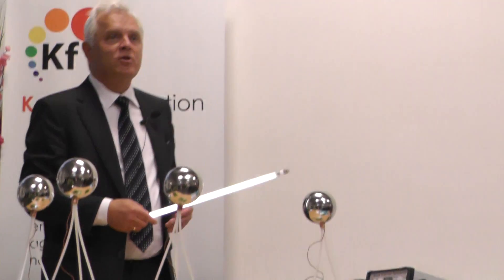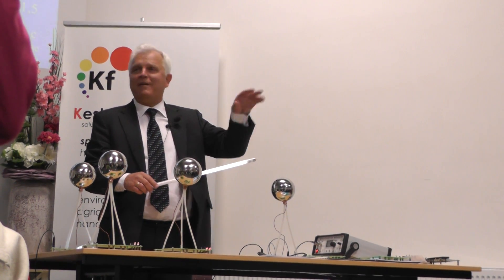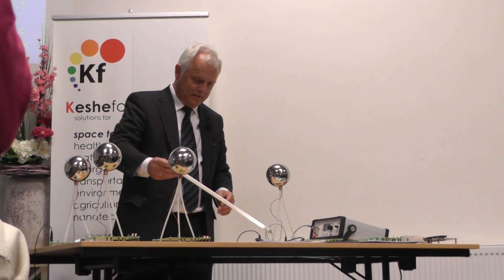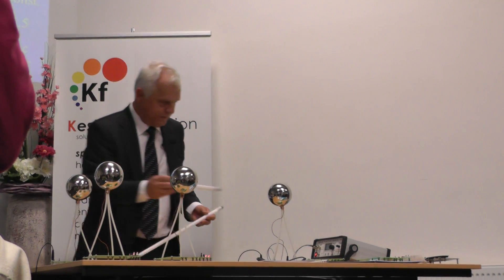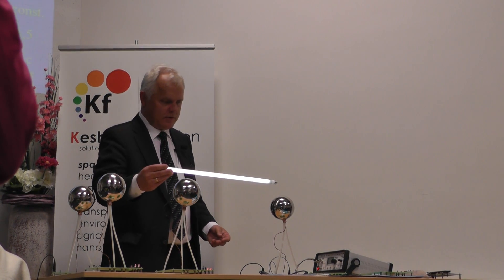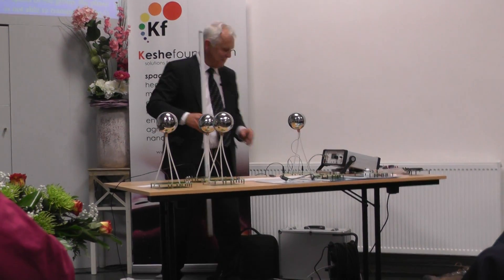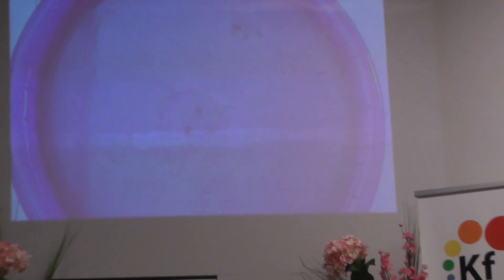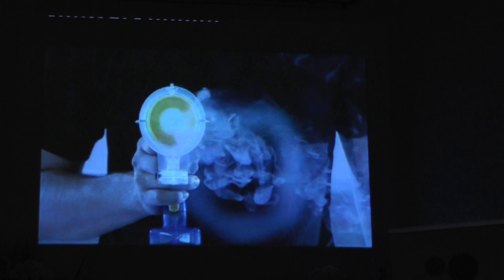Experiment Keshe Foundation 21 september 2012 with burning lamp and boat with Tesla Antenna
Release of the Technology:

1. Special Photo Report (overview). Release technology on 21 september

2. Experiment burning lamp and boat with Tesla antenna

3. Education program how to share the knowledge with te world

4. Education part understanding magnetic field / balance

5. Prof. Konstantin Meyl explains different waves Tesla / Herz

To understand the activities of the Keshe Foundation read first the patents:

First take notice and read patent EP1770715 Micro plasma reactor Keshe Foundation (1/2)

First take notice and read patent EP1770717 Gravitational and energy system Keshe Foundation (2/2)

The experiment with the lamp is not new see Breaktrough Energy Movement Conference 2012 Holland

And the video from the Electric Gitar Men.

Greeting,